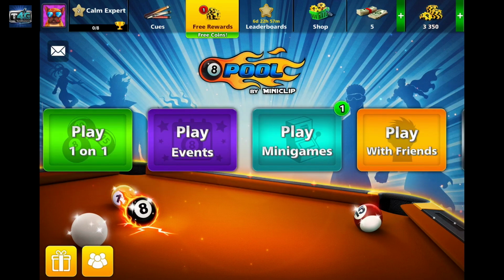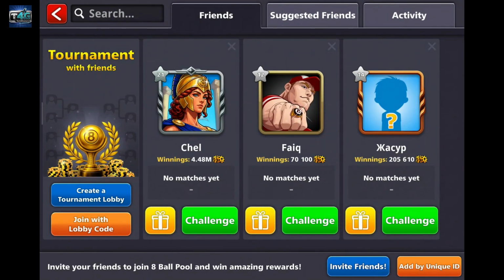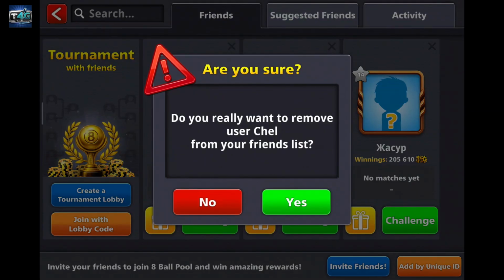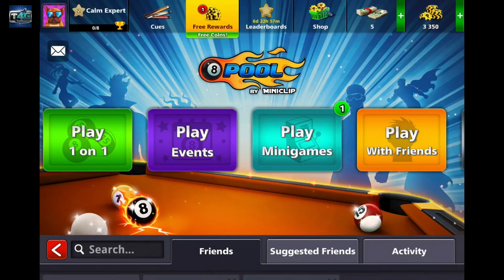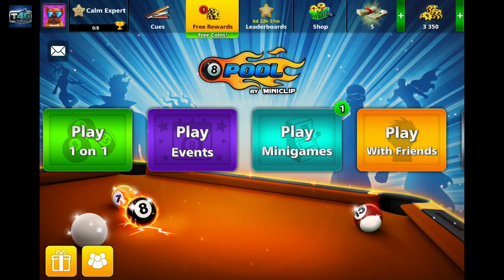How to Remove Someone From Your Friends List in 8 Ball Pool (2026)?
Are you playing 8 Ball Pool and want to clean up your friends list? In this beginner-friendly tutorial, I'll show you how to delete friends in 8 Ball Pool step by step.